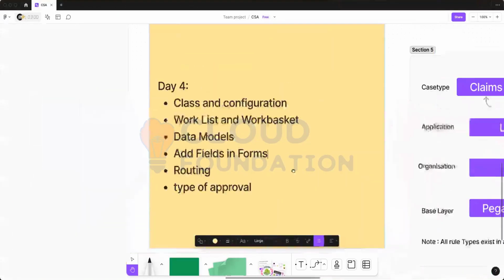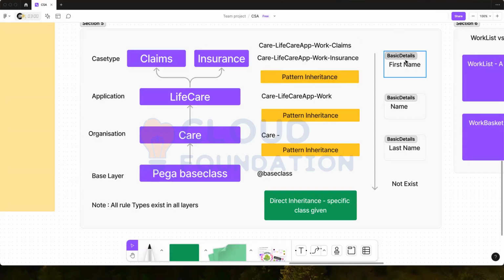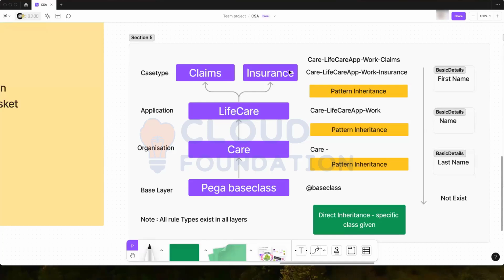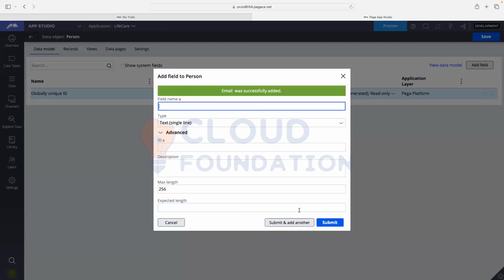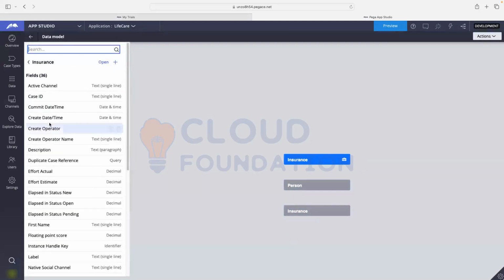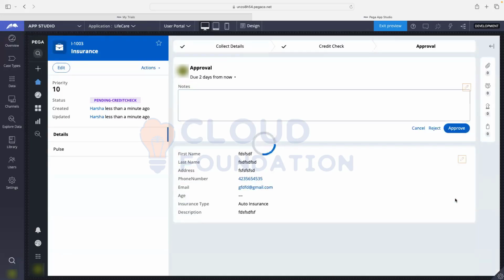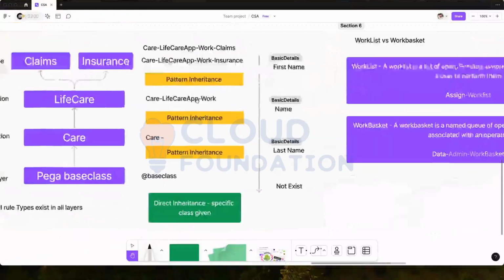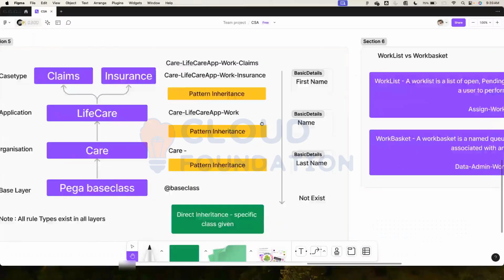Class, Configuration, data models & Routing in Pega | Pega CSA Tutorial | CloudFoundation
Welcome to Our Pega CSA Training Course!

This pega csa course is perfect for anyone wanting to dive into the PEGA platform and become a certified system architect.
Learn the basics of PEGA, application development, and business process design. Perfect for beginners and IT professionals alike. Enjoy engaging videos, quizzes, and community support. Start your journey to PEGA certification today!
In this Pega CSA Tutorial Video, we will cover key concepts, best practices, and hands-on examples to help you effectively implement Pega CSA solutions in real-world scenarios.
Learners can succeed in their careers or commercial pursuits by staying up to date on industry trends and improving their abilities using Pega CSA training materials.

Looking for a comprehensive, yet flexible Pega CSA Training?

This video teaches you the fundamental concepts in Pega CSA.
If you are looking to start your career in the Pega platform then Cloudfoundation provides online training on Pega Technology.

Topic Covered: -

This video is about Class, Configuration, data models & Routing in pega CSA.